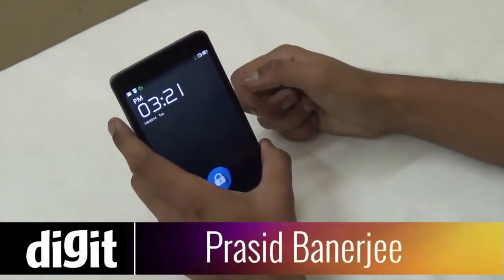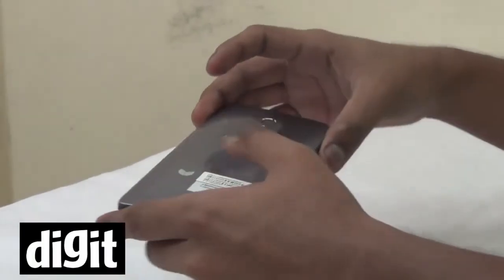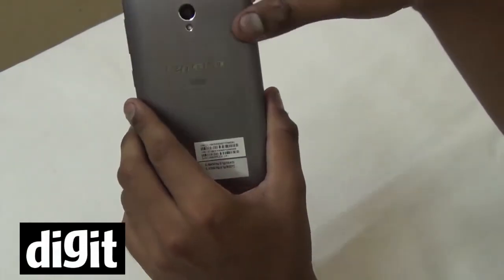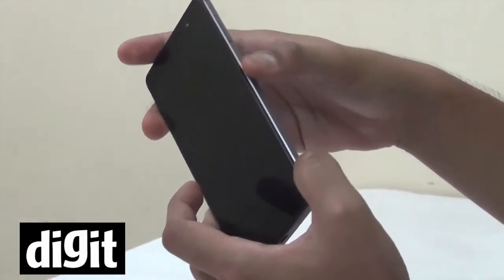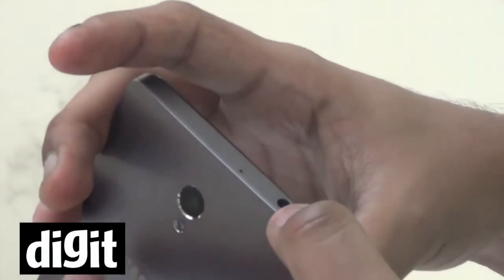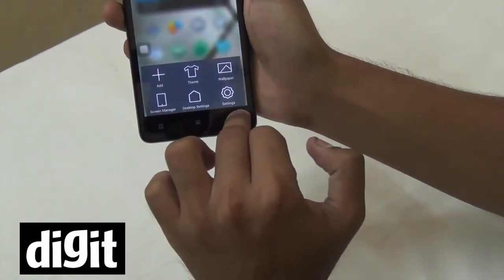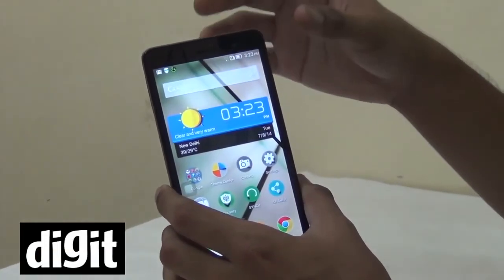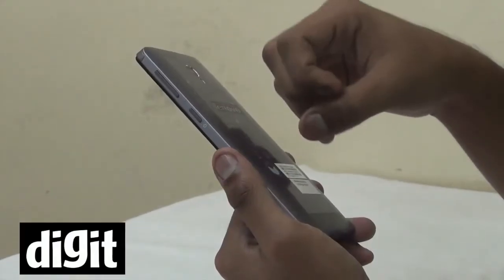Lenovo S860 - Build & Design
We're reviewing today the Lenovo S860. The smartphone runs on the 1.3 GHz MediaTek MT6582 quad core processor along with 2 GB RAM and the Android 4.2 Jelly Bean OS. It has an 8 MP rear camera and 1.6 MP front camera.